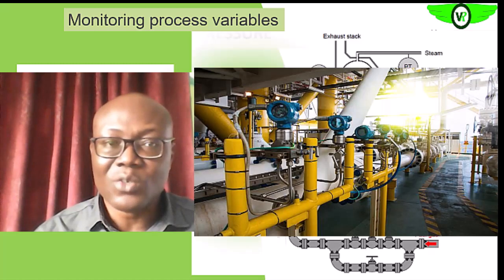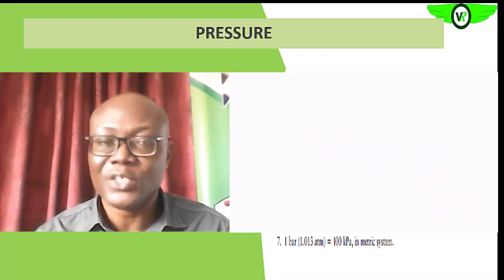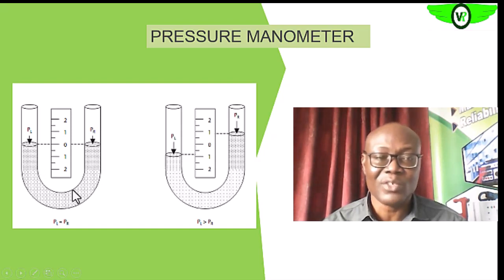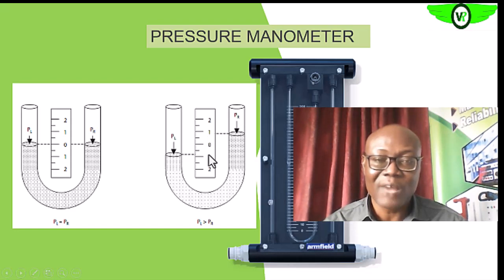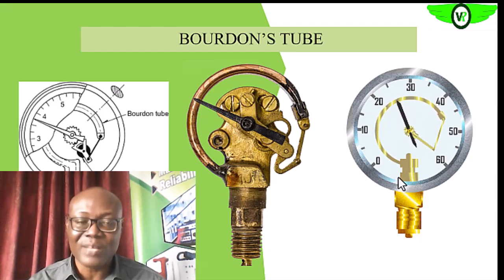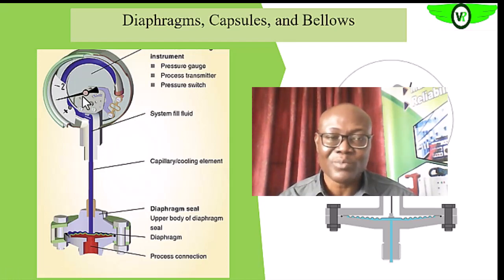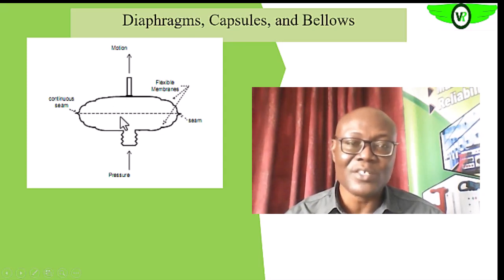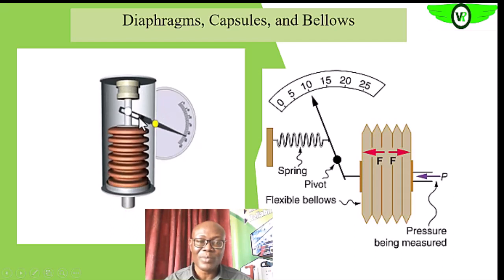Understanding Industrial instrumentation_ Process Variables Part 2